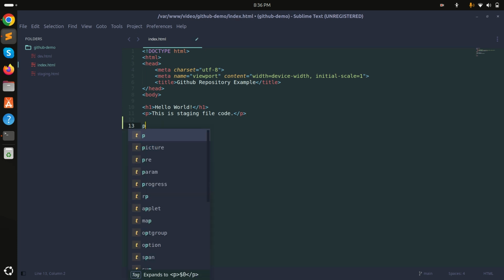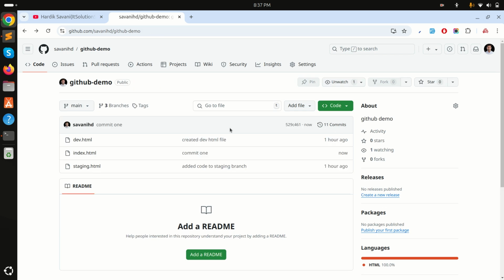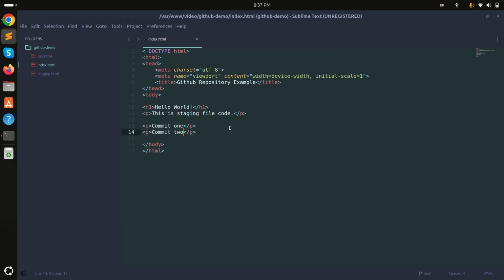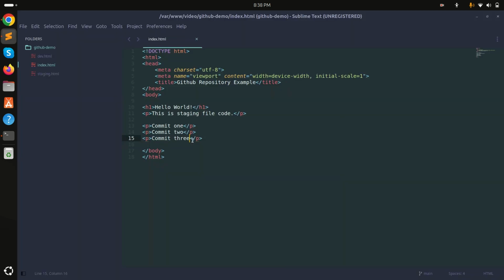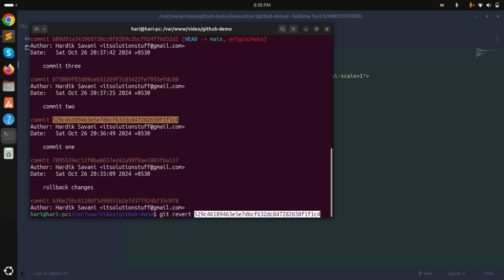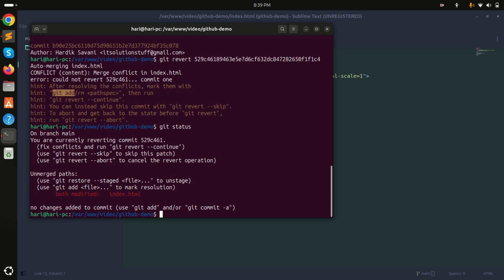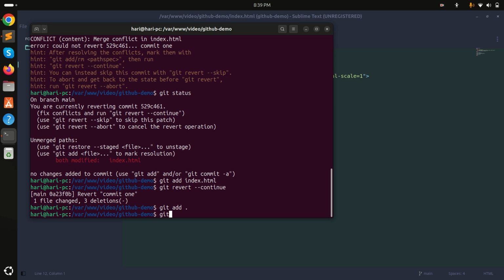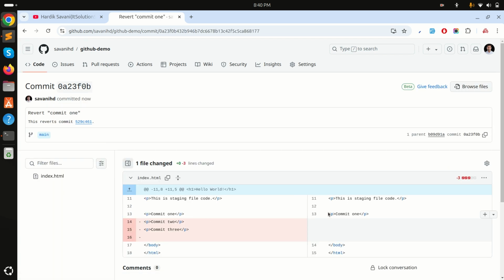How to Revert a Commit After Push from Github Repository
In this video, I will show you how to revert specific commits after pushing code in the GitHub repository.